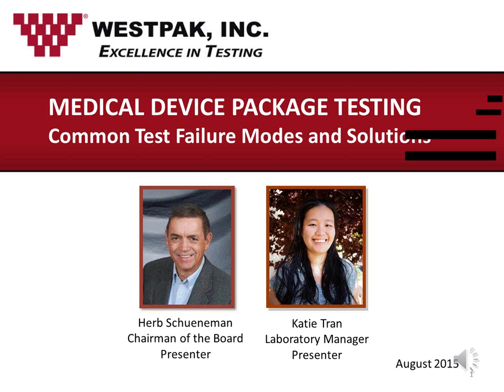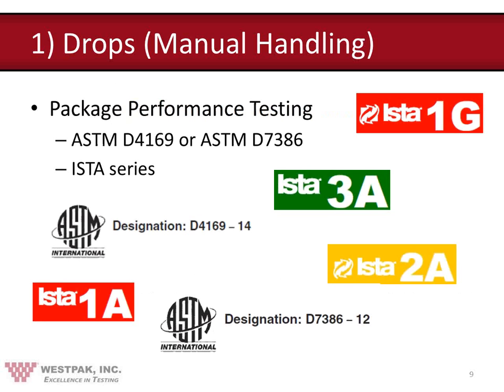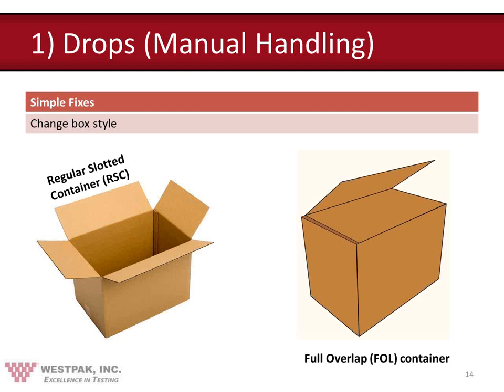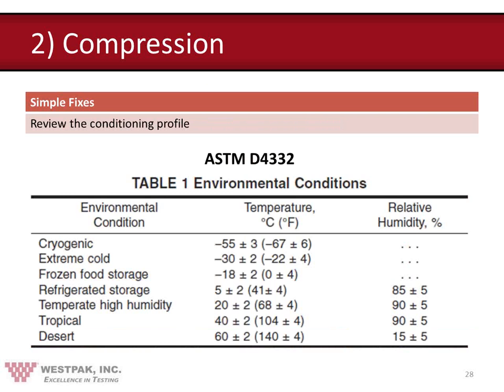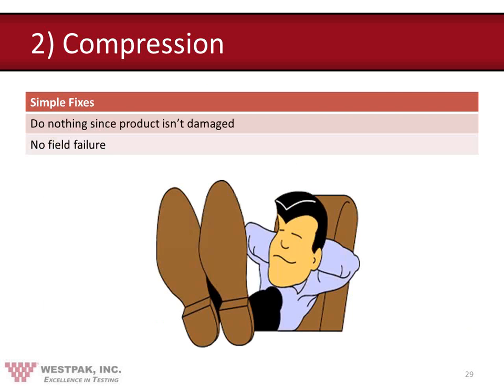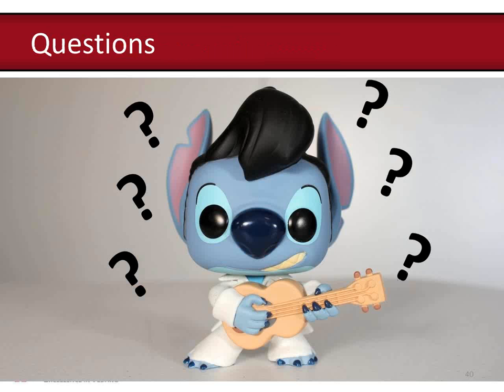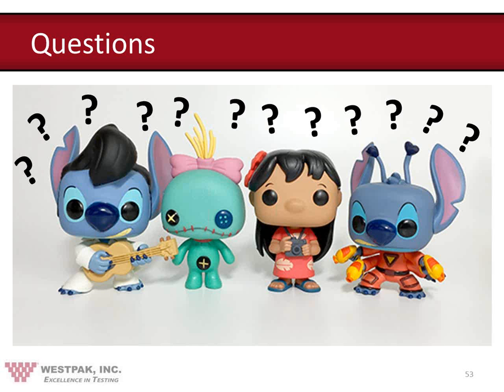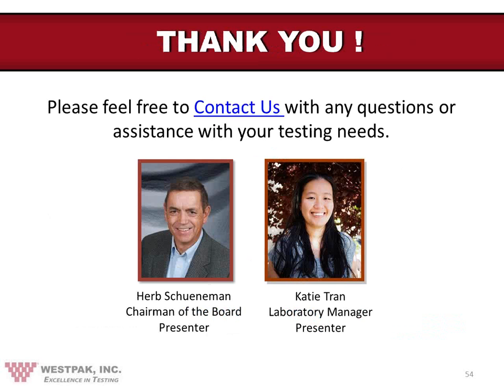Medical Device Package Testing Common Test Failure Modes And Solutions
In this we webinar Westpak, Inc. engineers provide insight into the common test failure modes and solutions with regards to medical device package testing.

Westpak, Inc., established in 1986, is a leading independent testing laboratory with facilities in San Jose and San Diego, California. Westpak laboratories are accredited to ISO/IEC 17025 by the American Association of Laboratory Accreditation (A2LA) for a wide variety of test procedures. Westpak specializes in product reliability, distribution, packaging, and related custom testing services for pharmaceutical, medical device, solar, technology and other industries. Westpak's philosophy continues to be "Integrity is the priceless component in testing."